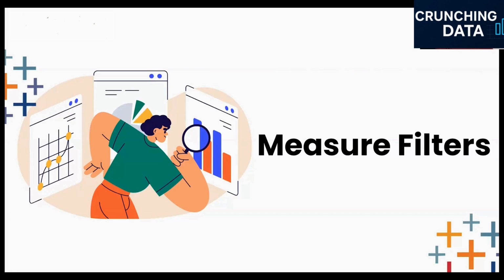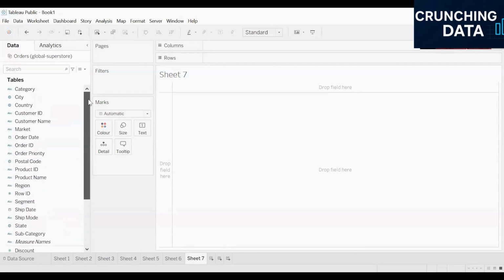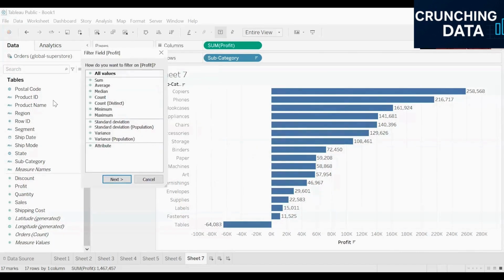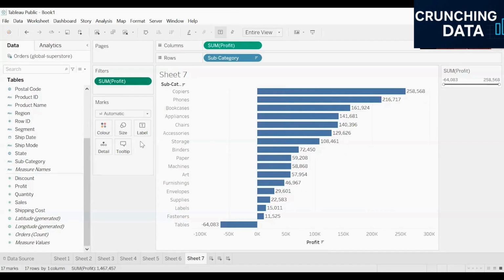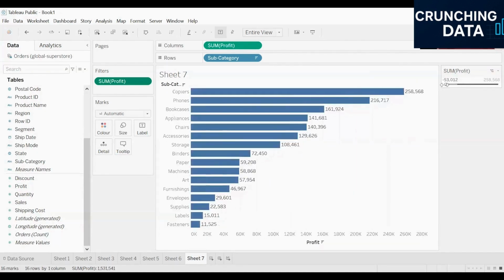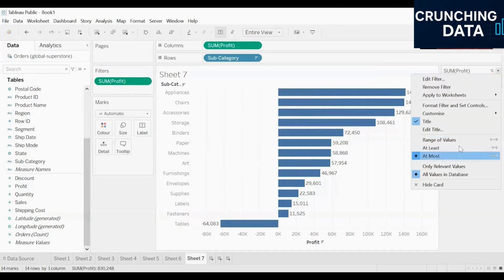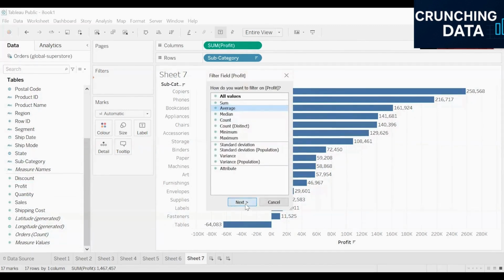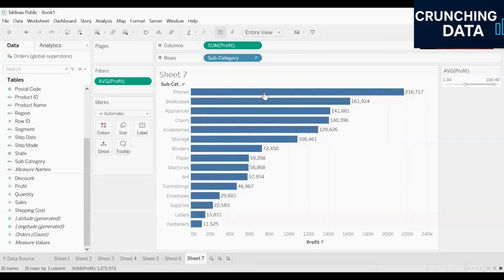15.5 Measure Filters In Tableau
🔹 Measure Filters in Tableau — Focus on What Matters!

Measure Filters let you control which numerical data appears in your visualizations. They’re perfect for analyzing trends, thresholds, and patterns in quantitative measures.

✔ Filter data by ranges, conditions, or thresholds
✔ Focus on key metrics like sales, profit, or revenue
✔ Compare and isolate specific data points
✔ Enhance your dashboards with interactive numerical insights

Whether analyzing sales performance, financial metrics, or any quantitative data, Measure Filters make it easy to dive deeper and extract meaningful insights.